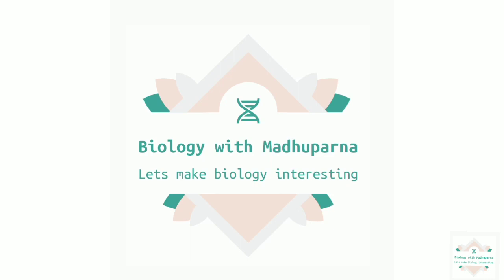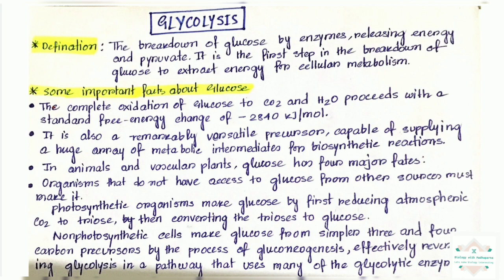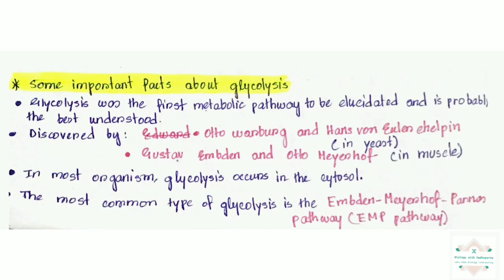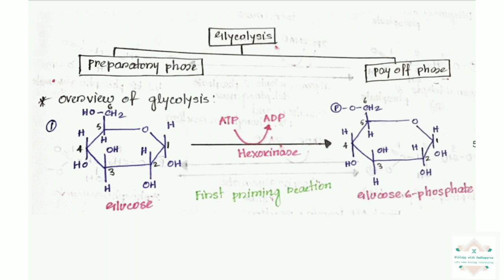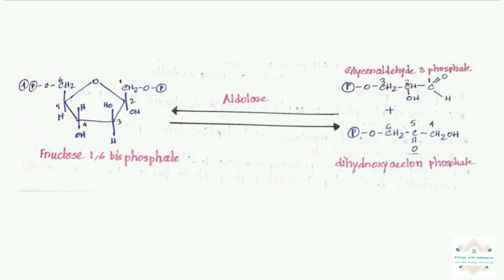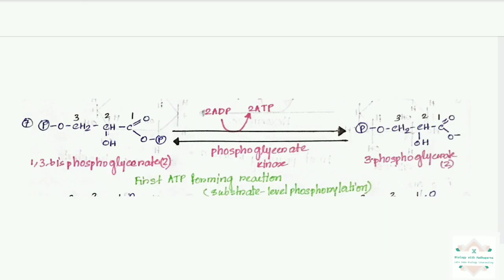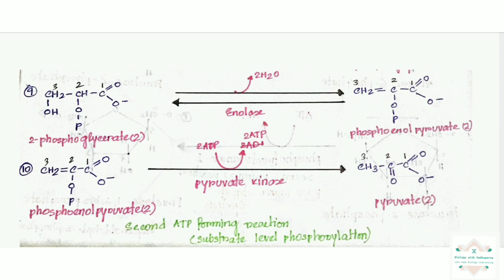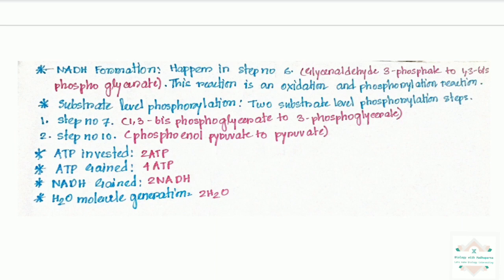Glycolysis: An overview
This is my very first video
hope to get support💪💪
for any kind of query related to lectures